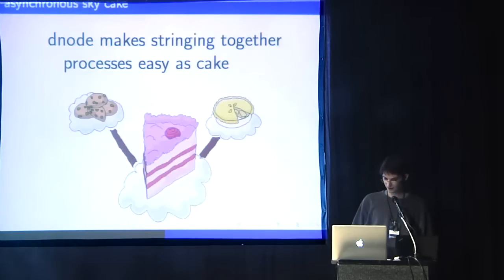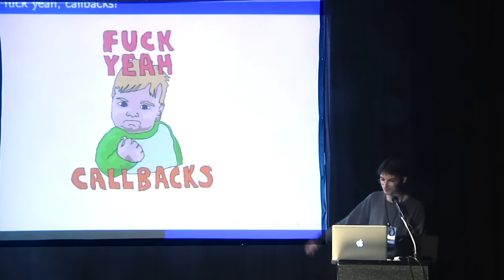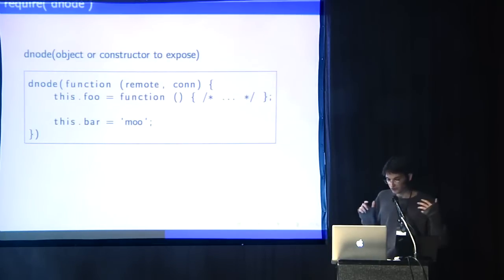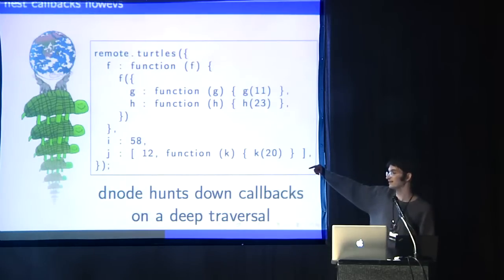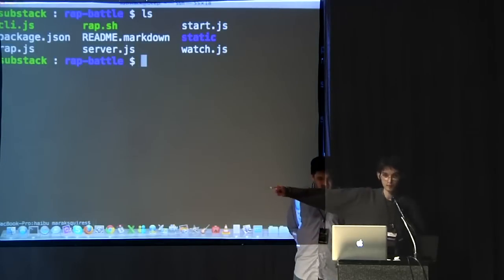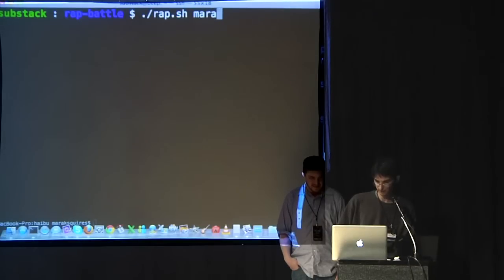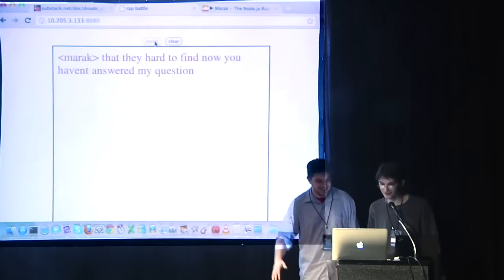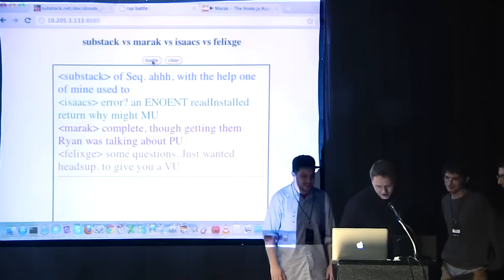James Halliday: Freestyle RPC for node